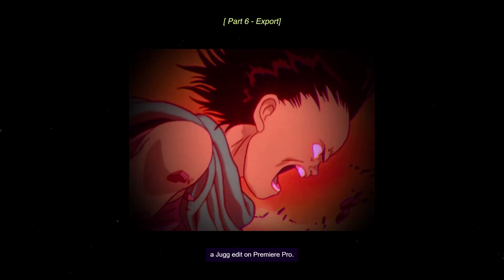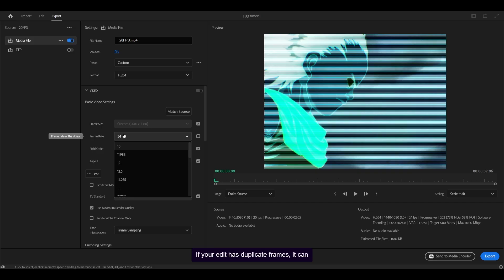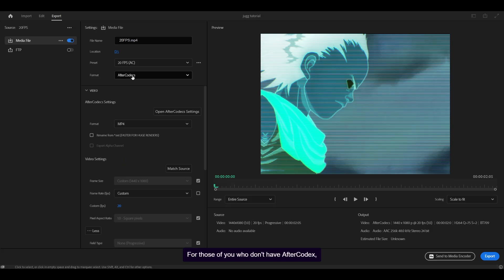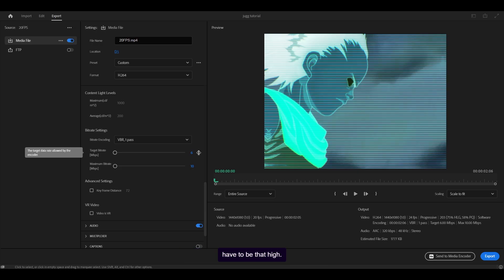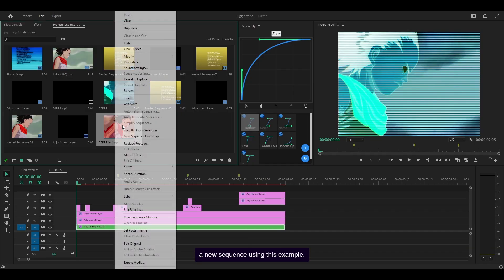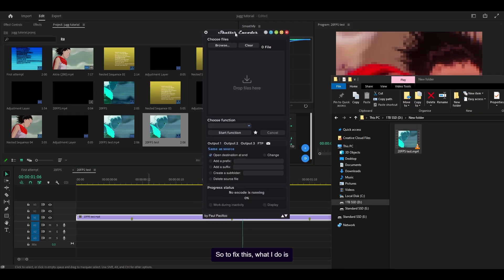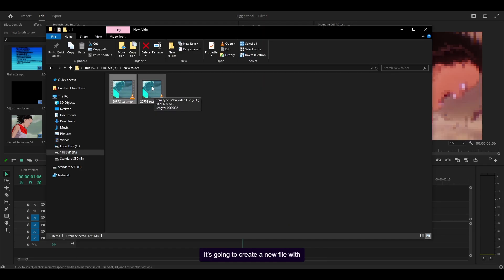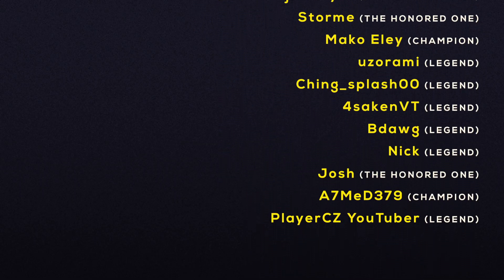Premiere Pro Jugg Edit Tutorial - Part 6: Export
This is part 6 on how to make Jugg style edits on Premiere Pro. In this tutorial I'll show you two ways to export your edit. You can use the built-in exporter and re-encode it through Shutter Encoder to remove duplicate frames, or use the AfterCodecs plugin to export at a custom frame rate of your choice, such as 20.

Note: you need the full version installed as the trial is limits the export to the first 500 frames of your sequence.

⚡ Tools I use to edit FASTER! ⚡

💎 Become a member to support me!

- Keep the channel running ❤️

My preset packs & project files 👇

→  Project files and preset packs

→ Members-only releases + discounted products

⏰ Timestamps

0:00 Explanation
0:35 AfterCodecs (third-party plugin)
1:00 Built-in exporter (no plugins)
1:43 Duplicate frames
2:29 Shutter Encoder
2:58 Result

- Hydroventure (Fluidity) - Menu
- Hydroventure (Fluidity) - Tutorial